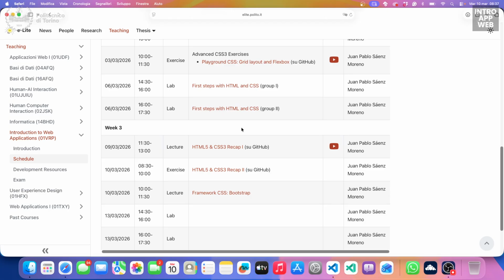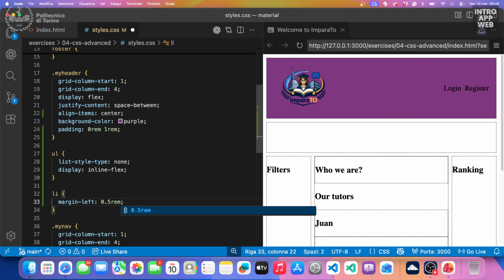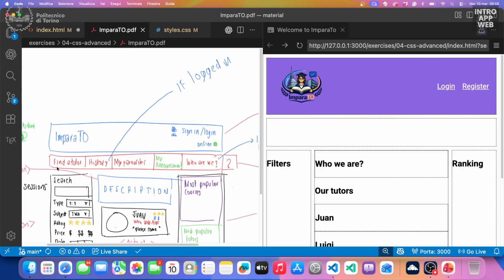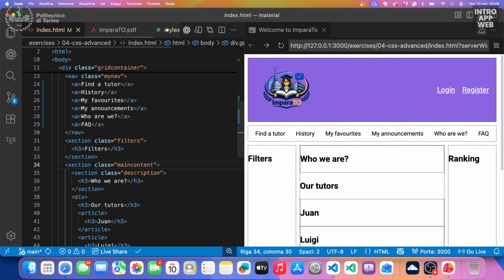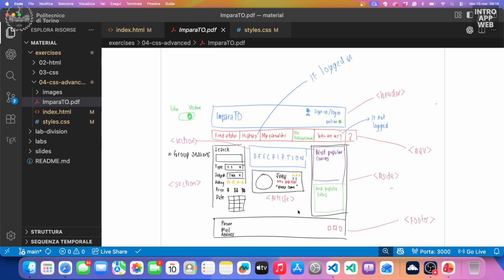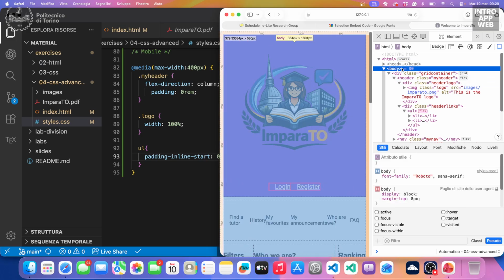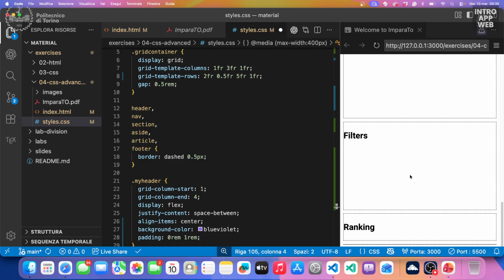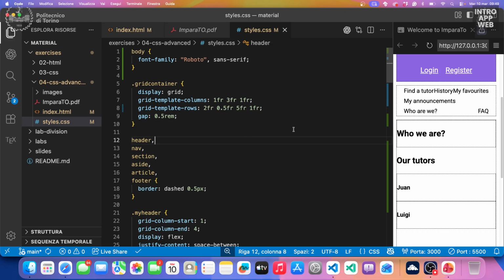IWA 25/26 - L10: HTML5 & CSS3 Recap II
Lesson 10 – March 10, 2026: HTML5 & CSS3 Recap II